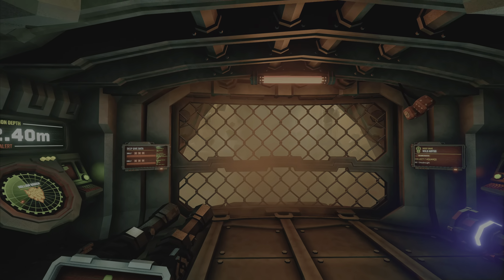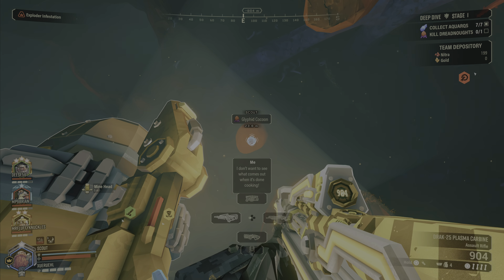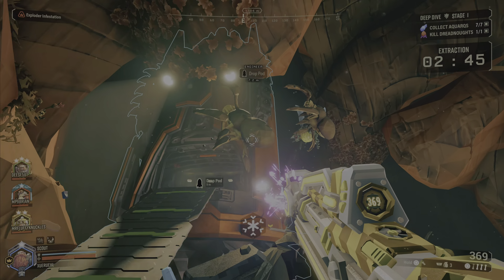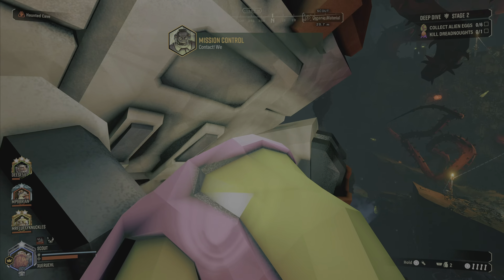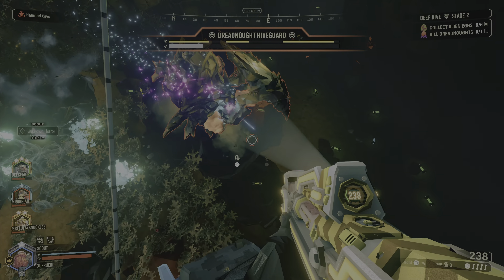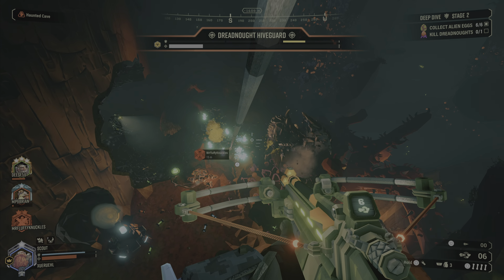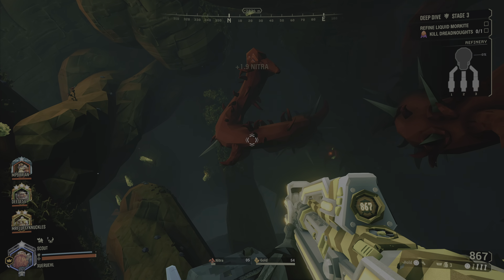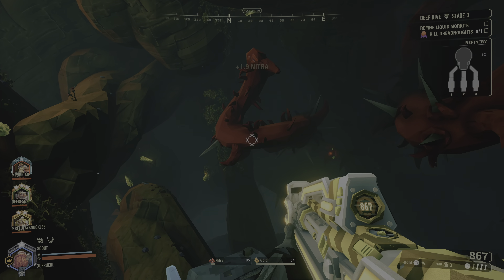Wild Abyss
Fire and Brimstone has nothing on the terrors awaiting you in Hoxxes. There is no better place to find out in this week's deep dive codenamed Wild Abyss. Let's get to it!